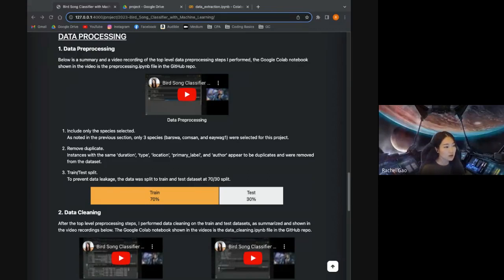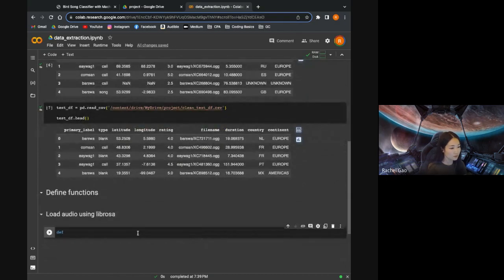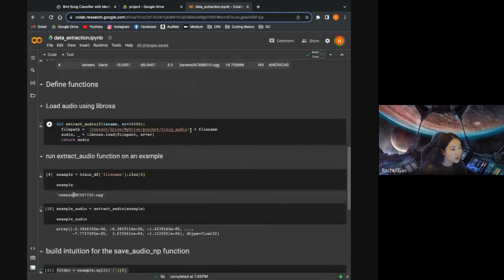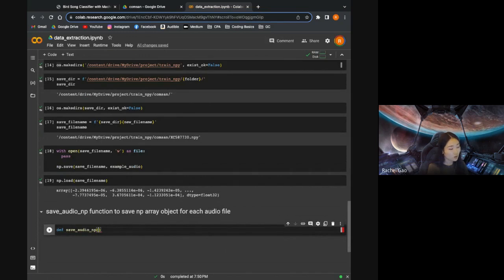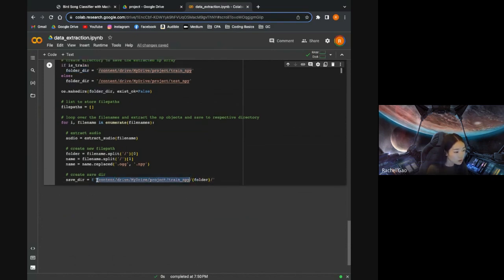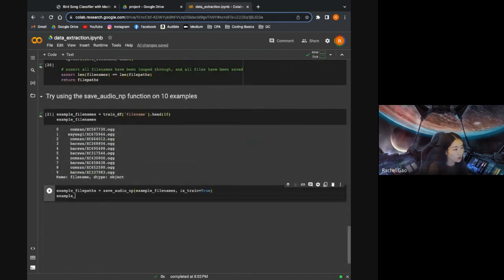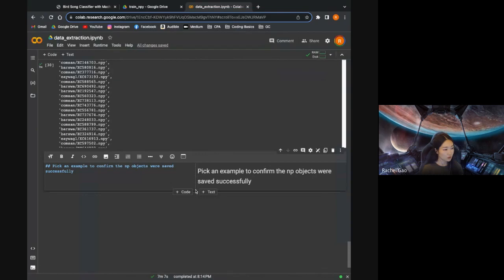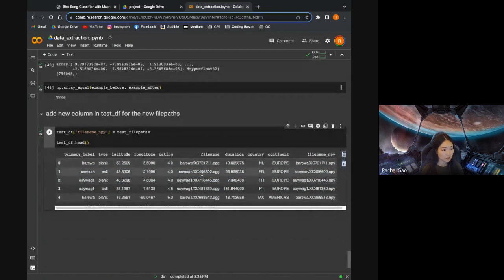3. Data Extraction - Bird Song Classifier with Machine Learning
In this video, I go over the data extraction steps for my Bird Song Classifier with Machine Learning project.

Data Extraction Steps:
1. Use librosa.load() to load the audio files and save the corresponding np array objects for future use